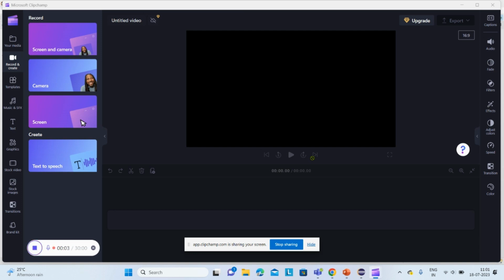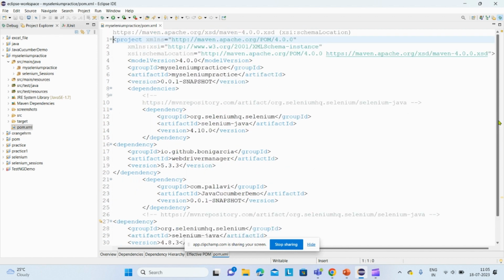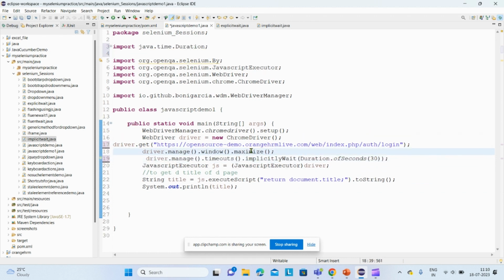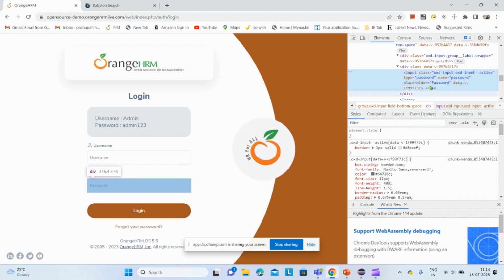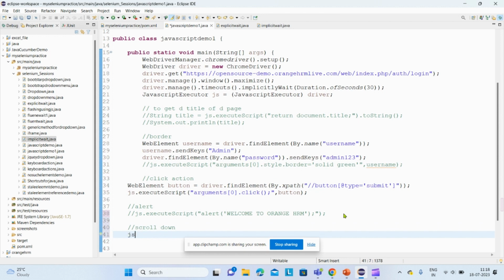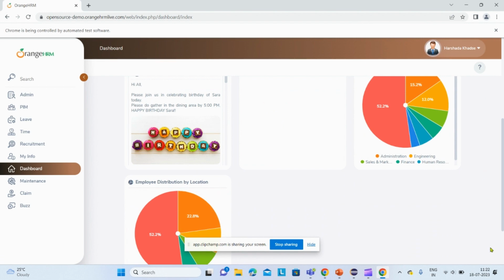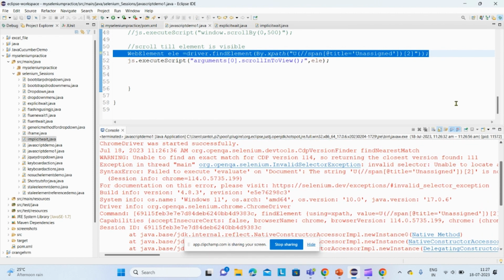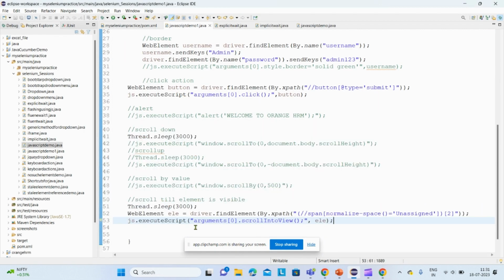JavascriptExecutor in SeleniumWebDriver|| Alert generation || Click Action ||Scrolling || Border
1)JavaScriptExecutor is an Interface that helps to execute JavaScript through Selenium Webdriver.
2)JavaScriptExecutor provides two methods “executescript” & “executeAsyncScript” to run javascript on the selected window or current page
Why do we need JavaScriptExecutor?
In Selenium Webdriver, locators like XPath, CSS, etc. are used to identify and perform operations on a web page.
In case, these locators do not work you can use JavaScriptExecutor. You can use JavaScriptExecutor to perform an desired operation on a web element.
Selenium supports javaScriptExecutor. There is no need for an extra plugin or add-on. You just need to import (org.openqa.selenium.JavascriptExecutor) in the script as to use JavaScriptExecutor.
How to use JavaScriptExecutor in Selenium:
1) Import the package.
import org.openqa.selenium.JavascriptExecutor;
2) Create a Reference.
JavascriptExecutor js = (JavascriptExecutor) driver;
3) Call the JavascriptExecutor method.
js.executeScript(script, args);

Actions by js:
Draw Border
Get Title
Click Using Javascript
Generate Alert
Scroll down to end of d page
Scroll up
Scroll to desired pixel
Zoom in and Zoom out
Flash d WebElement